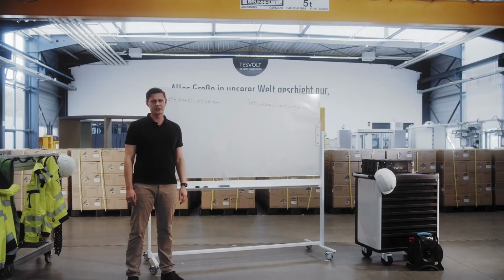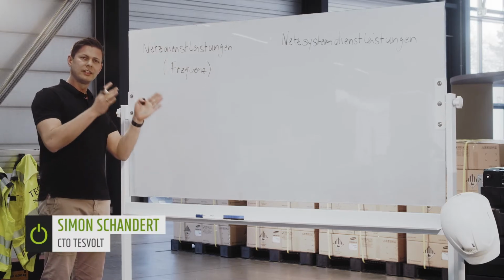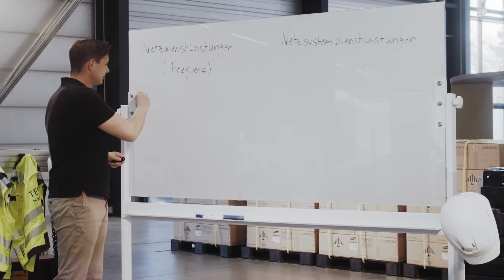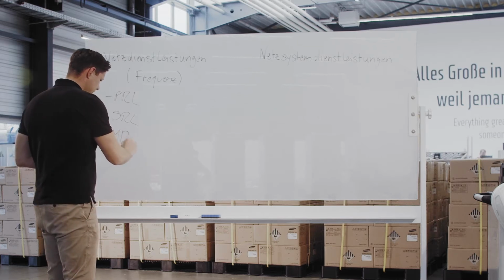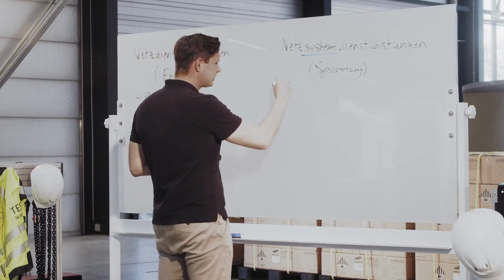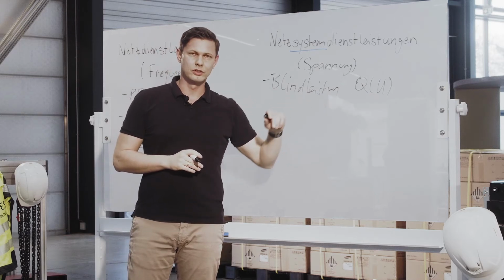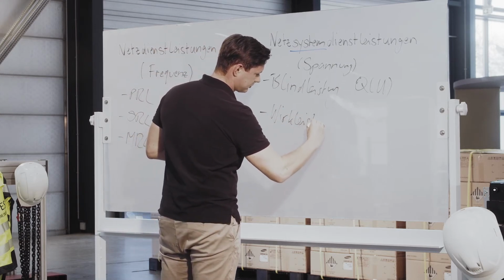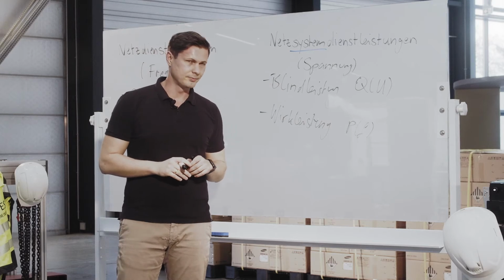Gridsystemservices (ENG)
Grid services and grid system services differed in various aspects. Grid services represent the stabilization of frequency in the grid. There are three methods in total: primary reserve power, secondary reserve power and minute reserve power.

In the case of the grid system services, the voltage is kept constant, so here they are distinguished from the grid services. They also form the normative requirements and thus the grid connection conditions.
There are also two procedures here: The reactive power, which depends on the voltage, and the active power, which depends on the grid frequency.

Of course, both services have their advantages. While the grid service meets the normative requirements, the grid system service can generate particularly good revenues.